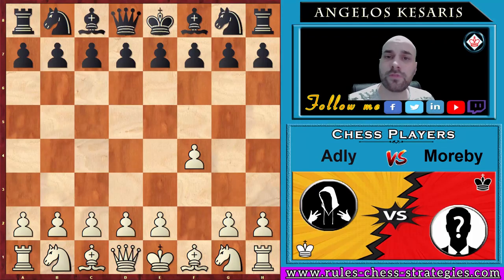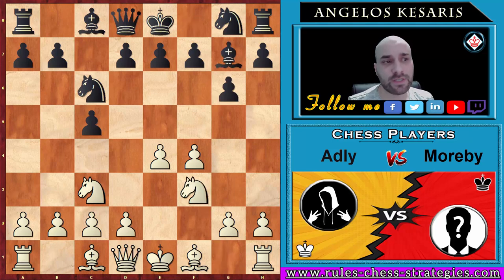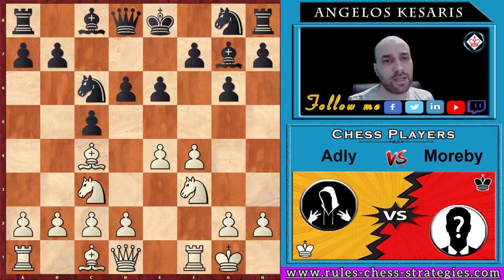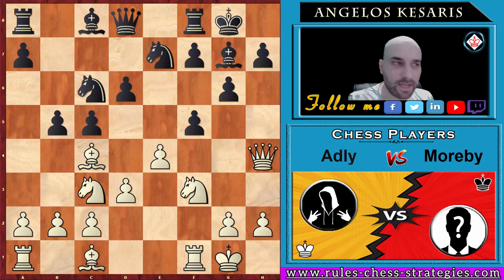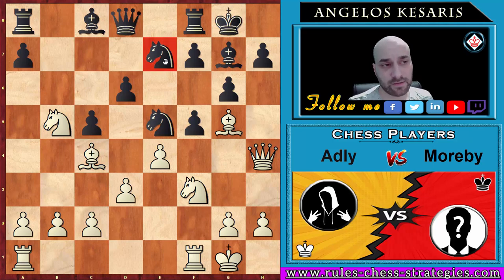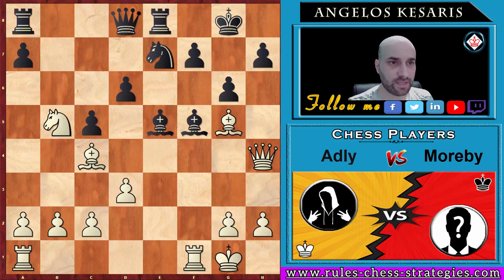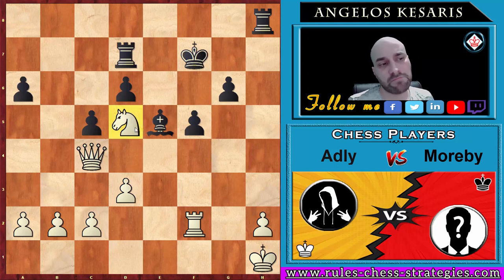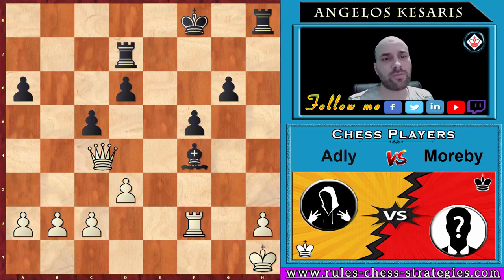Sicilian Defense | Grand Prix Attack | Adly vs Moreby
[Event "Francophone-ch 4th"]
[Site "Menton"]
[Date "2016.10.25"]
[Round "3"]
[White "Adly, Ahmed"]
[Black "Moreby, James"]
[Result "1-0"]
[ECO "B23"]
[WhiteElo "2595"]
[BlackElo "2192"]
[PlyCount "61"]
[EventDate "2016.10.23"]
[EventType "swiss"]
[EventRounds "9"]
[EventCountry "FRA"]

1. f4 c5 2. e4 Nc6 3. Nc3 g6 4. Nf3 Bg7 5. Bc4 d6 6. O-O e6 7. f5 exf5 8. Qe1
Nge7 9. d3 O-O 10. Qh4 b5 11. Nxb5 Ne5 12. Bg5 Re8 13. Nxe5 Bxe5 14. exf5 Bxf5
15. g4 Be6 16. Bxe6 fxe6 17. Rf7 Kxf7 18. Qxh7+ Bg7 19. Rf1+ Nf5 20. Bxd8 Raxd8
21. gxf5 exf5 22. Qh4 a6 23. Nc7 Bd4+ 24. Kh1 Rh8 25. Qe1 Be5 26. Rf2 Rd7 27.
Nd5 Bg3 28. Qc3 Be5 29. Qc4 Kf8 30. Nf4 Bxf4 31. Qxf4 1-0

😎 Free Registration!